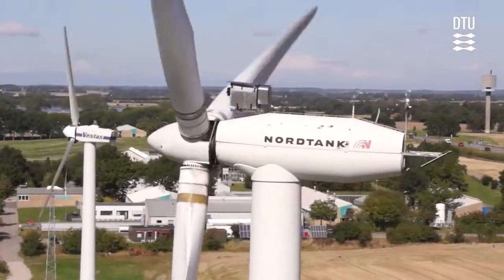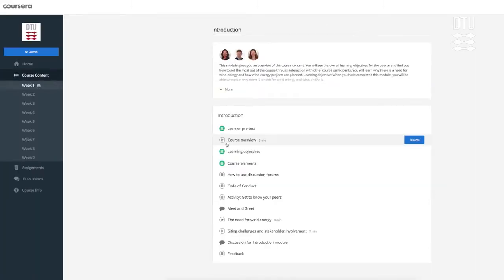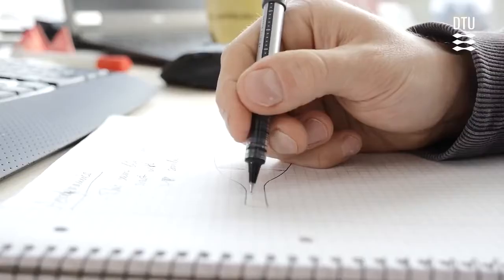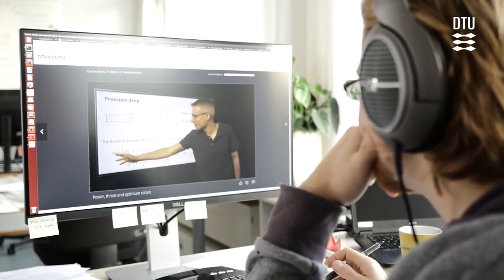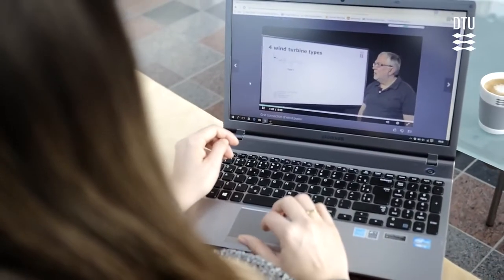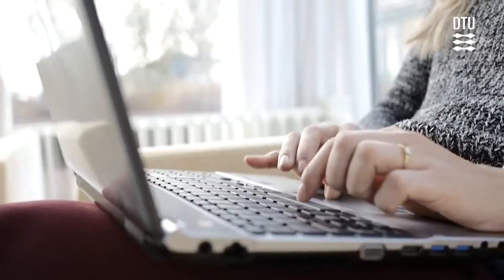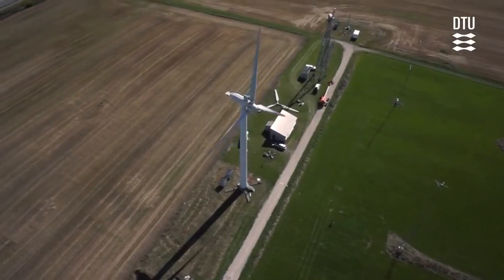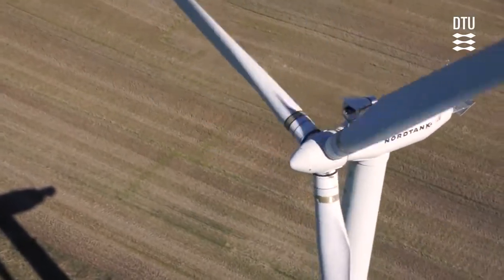Coursera online course in wind energy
How tall is a modern wind turbine and how can it possibly generate power from the wind? This course gives an overview of key aspects in wind energy engineering. Whether you are looking for general insight in this green technology or your ambition is to pursue a career in wind energy engineering, 'Wind Energy' is an excellent starting point.

Experts located in the wind pioneering country of Denmark will take you on a tour through the most fundamental disciplines of wind energy research such as wind measurements and resource assessment, aerodynamics, wind turbine technology, structural mechanics, materials, financial and electrical systems.

You will gain a rational understanding of wind energy engineering and, through hands-on exercises, you will learn to perform wind energy calculations based on simple models. Working with the different course disciplines will give you a taste of what wind energy engineering is all about. This allows you to identify the most interesting or relevant aspects of wind energy engineering to be pursued in your future studies or in your professional career.